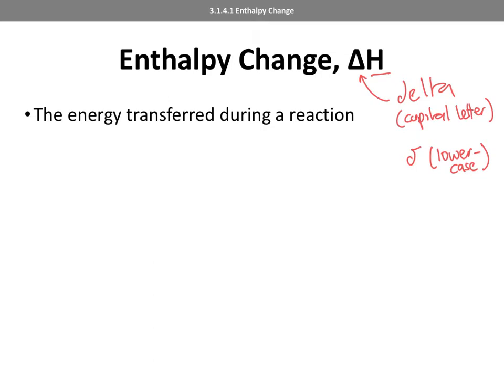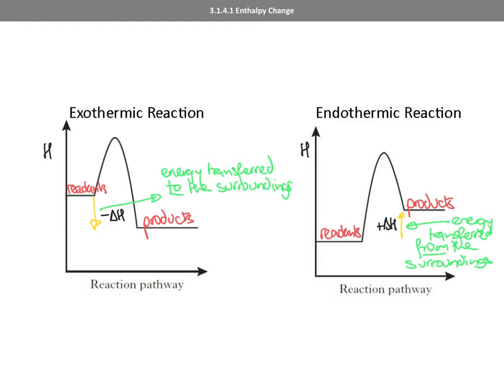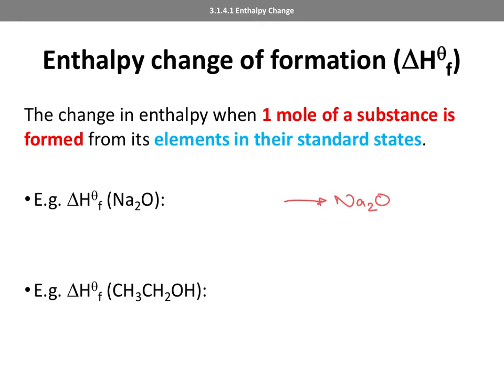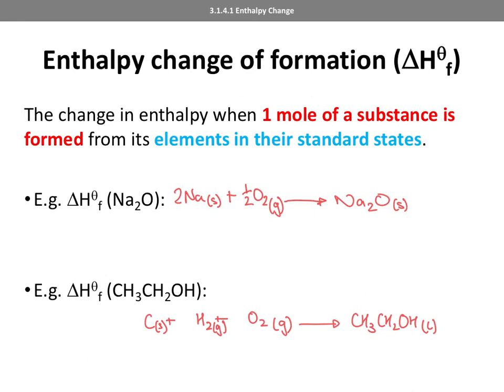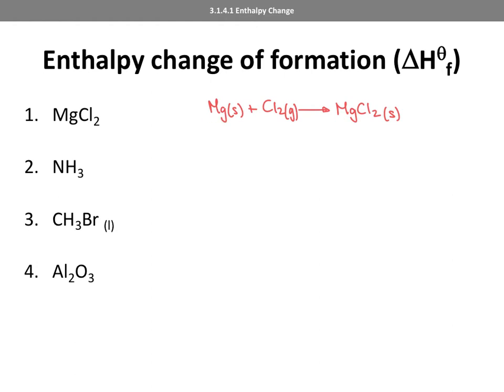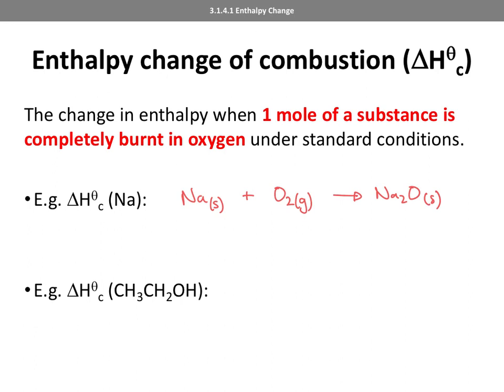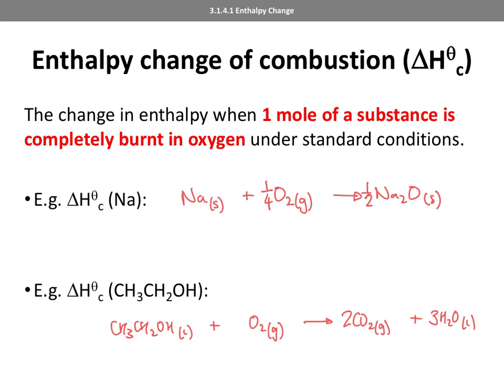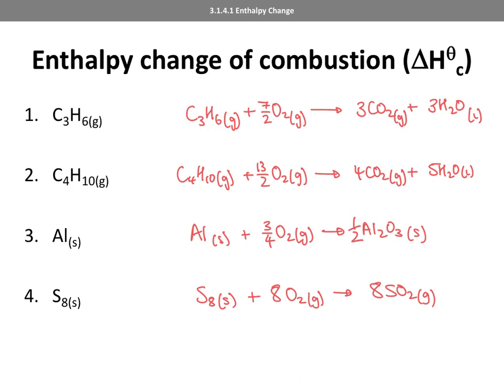Enthalpy Change (AQA A level Chemistry)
3.1.4.1 Enthalpy change

Reactions can be endothermic or exothermic.

Enthalpy change (ΔH) is the heat energy change measuredunder conditions of constant pressure.

Standard enthalpy changes refer to standard conditions ie100 kPa and a stated temperature (eg ΔH298Ɵ).

Students should be able to:
•• define standard enthalpy of combustion (ΔcHƟ)
•• define standard enthalpy of formation (ΔfHƟ).